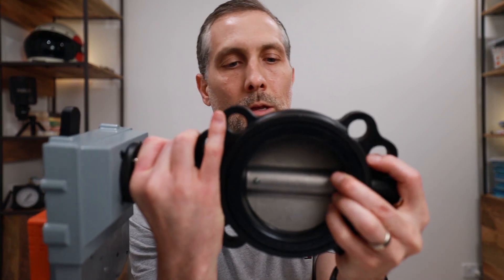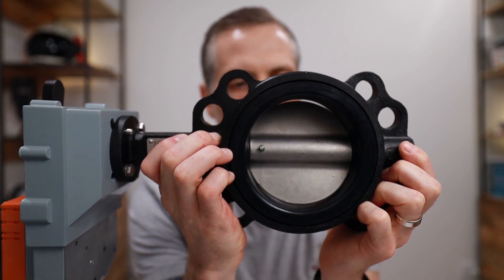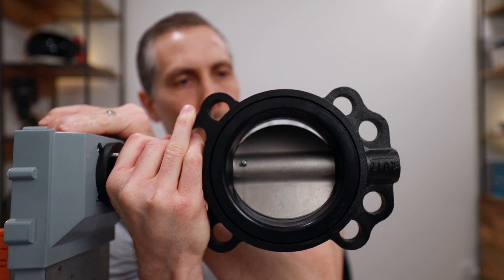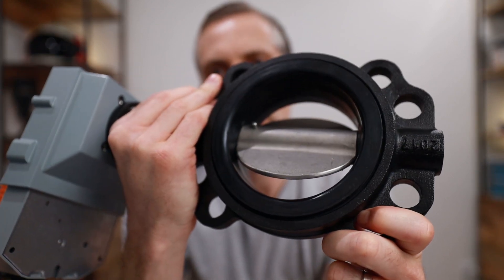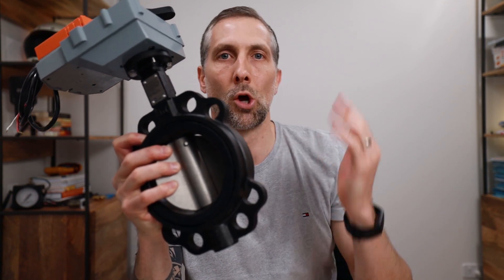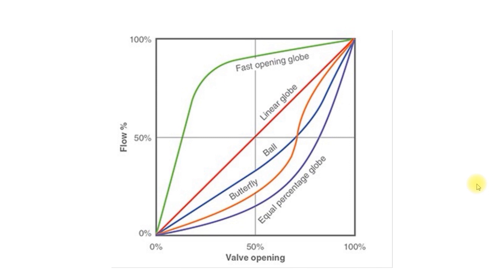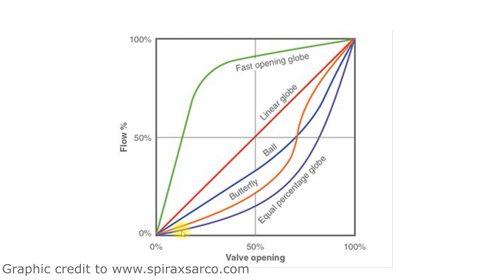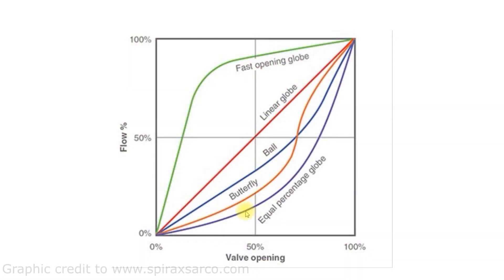Can you Control Water through a Coil with a Butterfly Valve? Maybe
This was a big surprise to me a couple of weeks ago. I was looking for an equal percentage modified characteristic curve and I stumbled onto the characteristic for a butterfly valve. Very interesting.

- Workshops.
- Q&A Sessions.
- Cancel anytime.